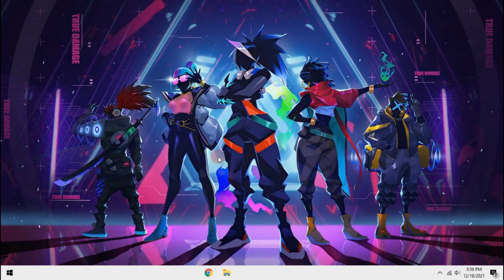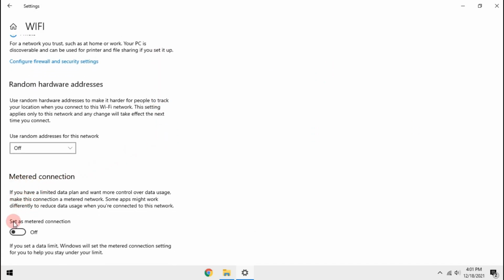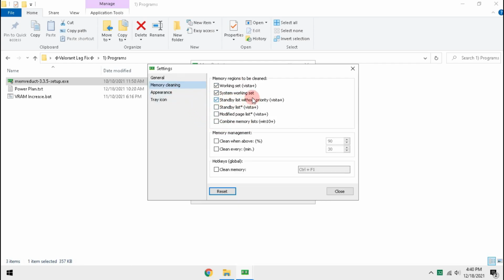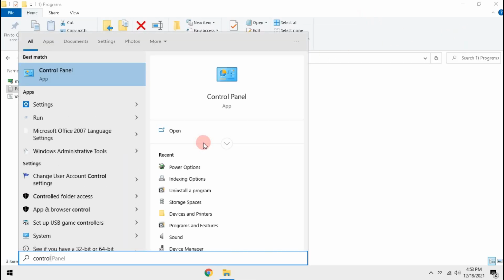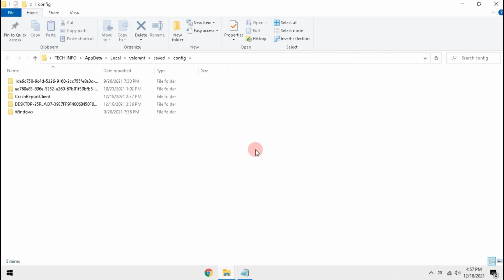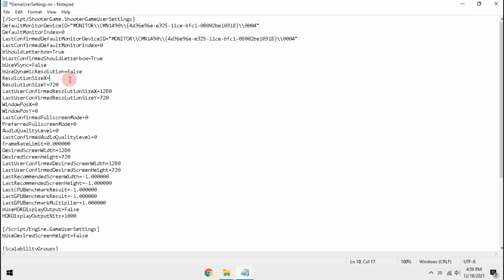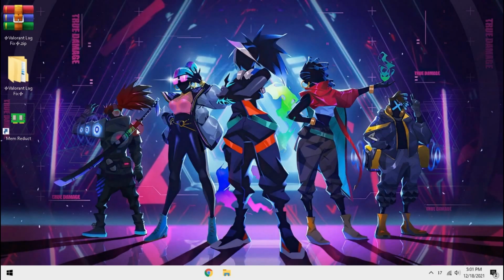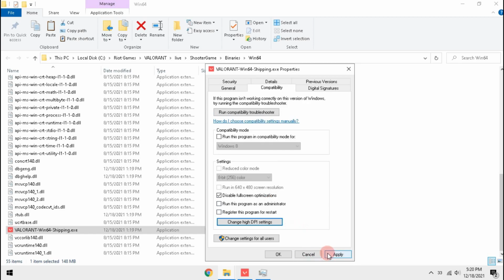✅ How to Fix Valorant Lag For Low-End | Massive FPS Boost | 𝐄𝐱𝐭𝐫𝐞𝐦𝐞 𝐎𝐩𝐭𝐢𝐦𝐢𝐳𝐚𝐭𝐢𝐨𝐧⚙️ | New Update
🟢Things Fixed In This Video
➡ Lag and Stuttering In Valorant
➡ Input Delay In Valorant
➡ FPS Drops In Valorant
➡ High Ping In Valorant

➡Input Delay Decreased
➡ Improve In FPS
➡ Bug Sound & Lag Fixed

My PC Specification:
I have Laptop DELL Latitude E7450.
It's Specifications:
OS - Windows 10 Pro
RAM - 8 GB DDR3 @1600Mz
Processor - Intel i7 5600U @2.60 GHz
Integrated GPU - Intel HD 5500
External GPU (Dedicated) - N/A
Resolution - 1366x768 @60Hz , 48Hz
Storage Device - HDD -465.76 GB
Internet - Both Ethernet & WIFI
Internet Speed - Not Bad

📌Some Useful Tutorials You Can Watch

1) Warm Nights -LAKEY INSPIRED

Some topics related to this video-